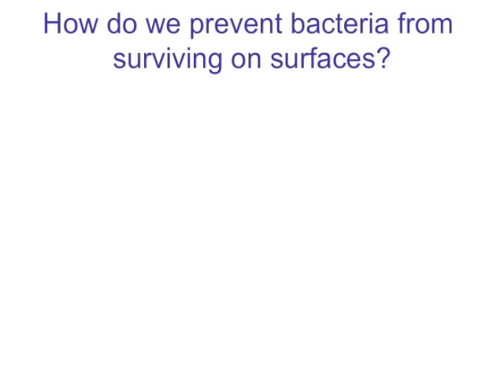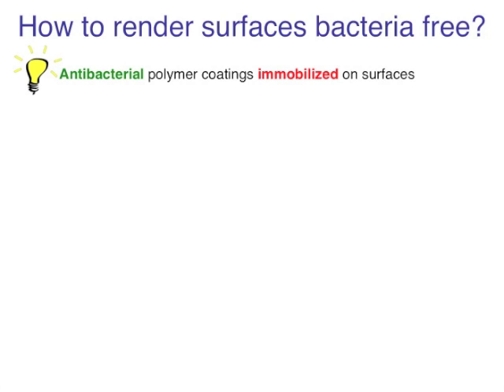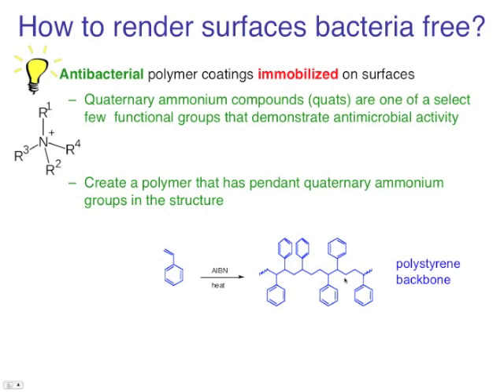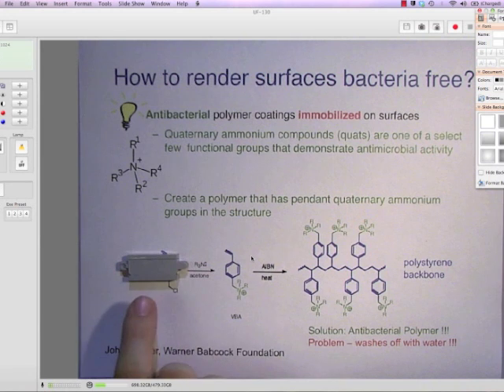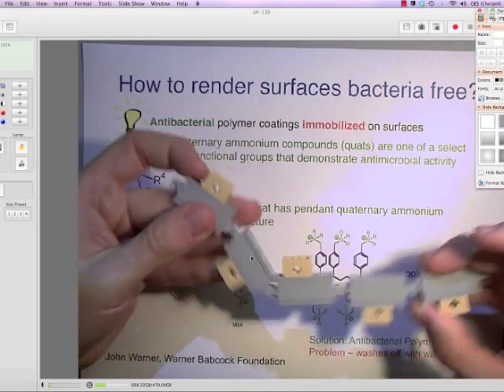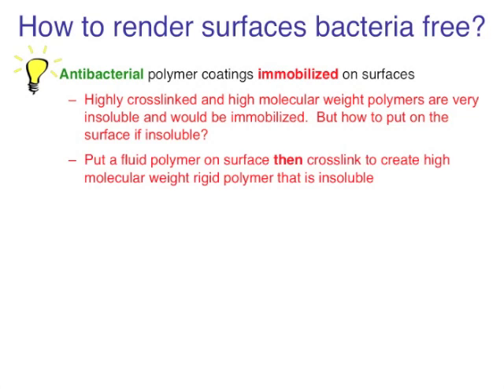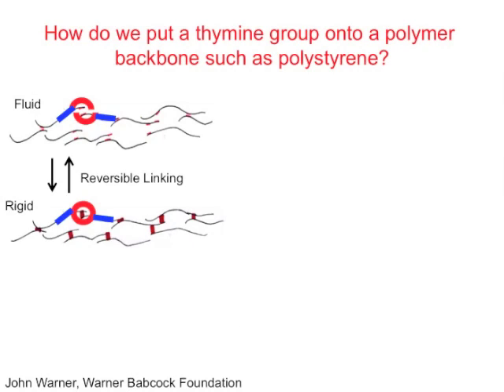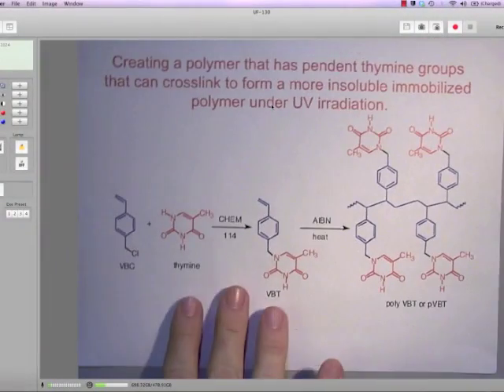VBT_Project_CHEM114_12_pt_1.m4v